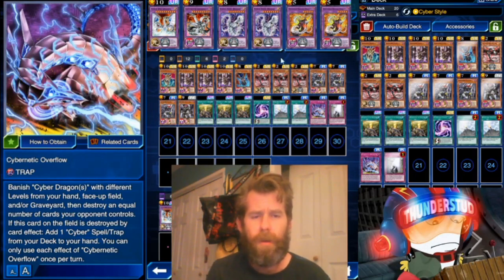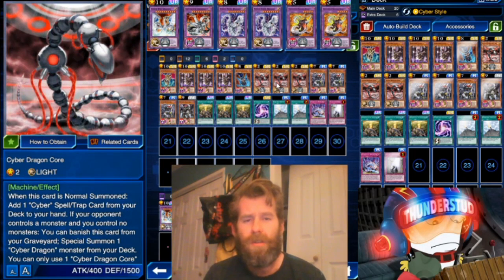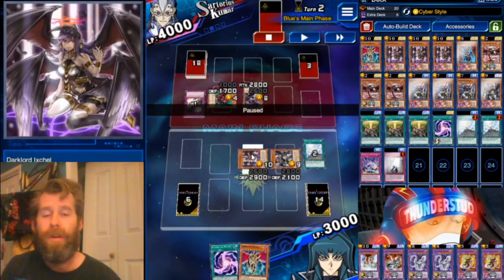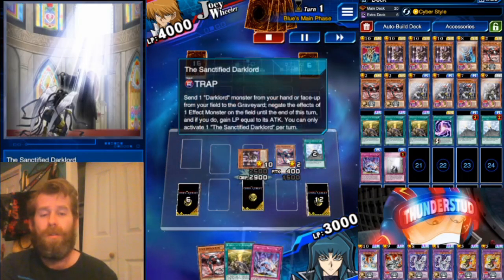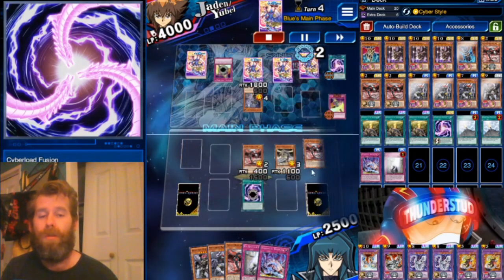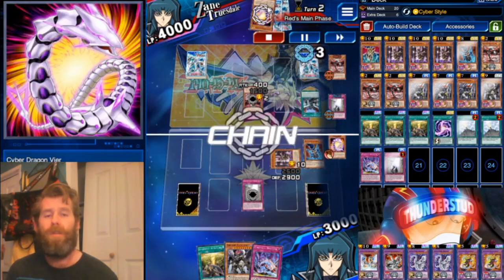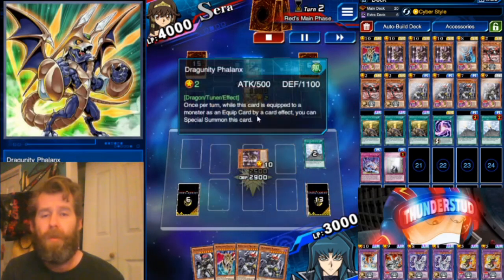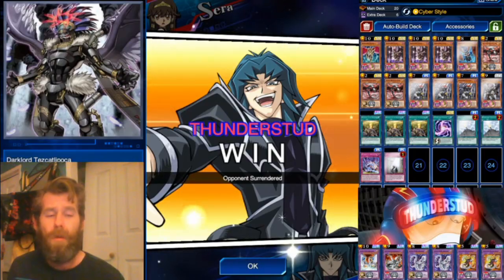CYBERLORDS. Darklords Eith Cyber Dragon Techs [Yu-Gi-Oh! Duel Links]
Trying to make dark lords fun again.